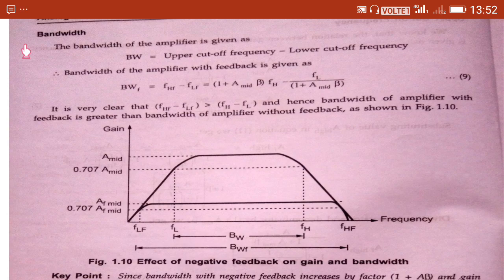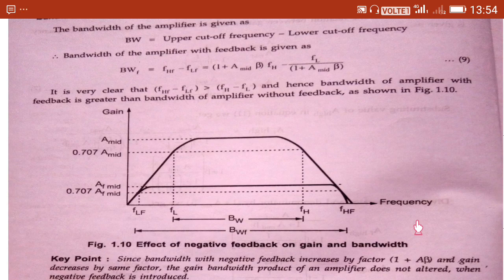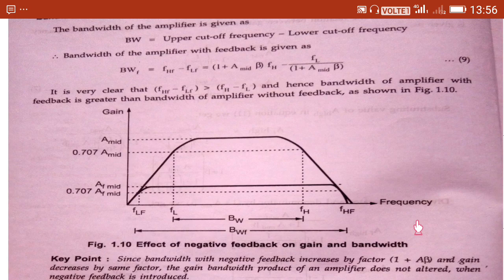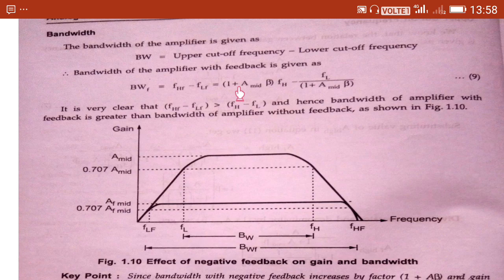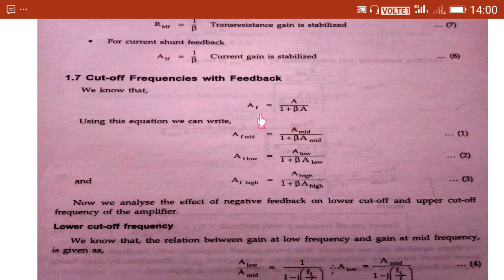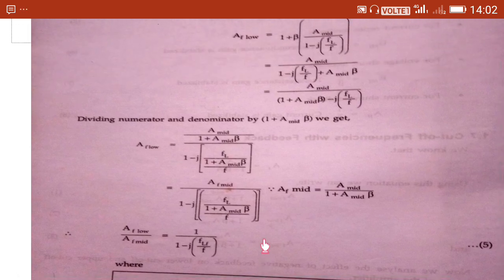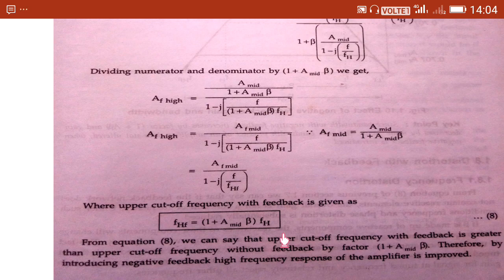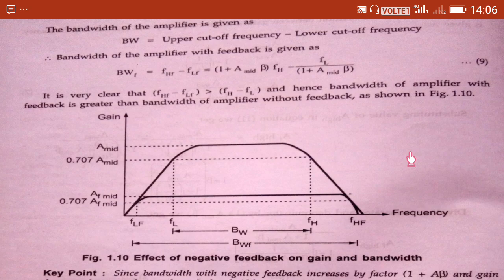Effect of negative feedback on bandwidth of the amplifier by MR PUNEET NARAYAN, ASTT PROF, ECE